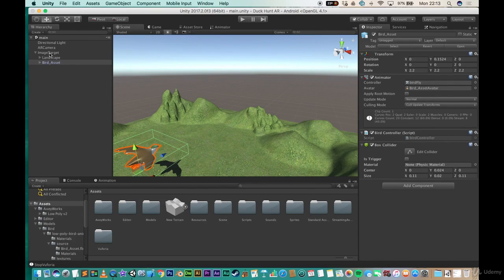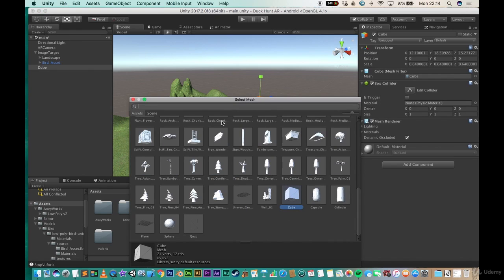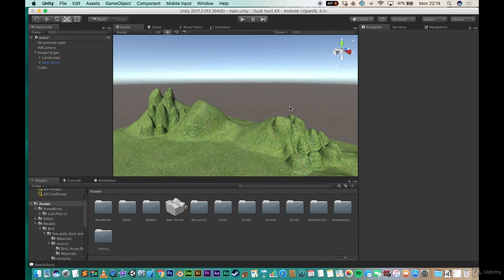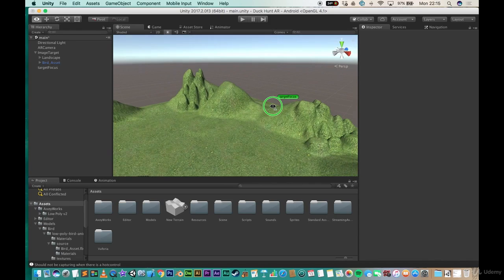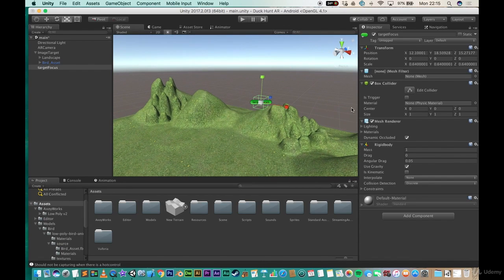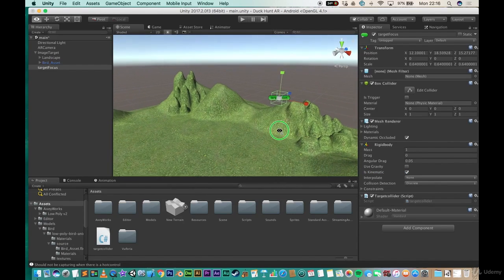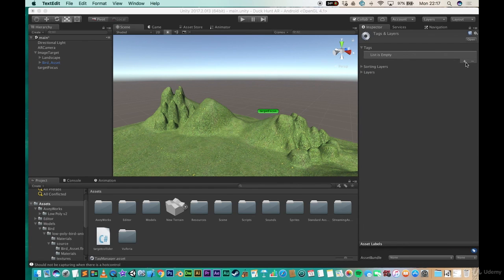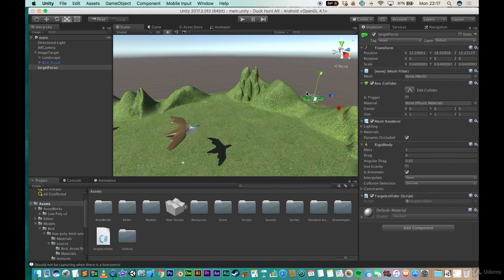4 Adding The Target Cube